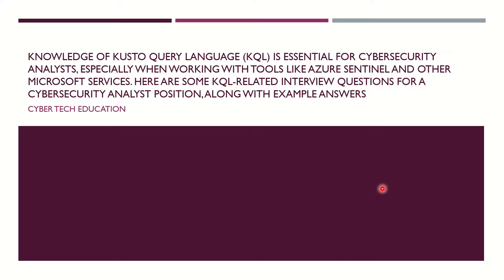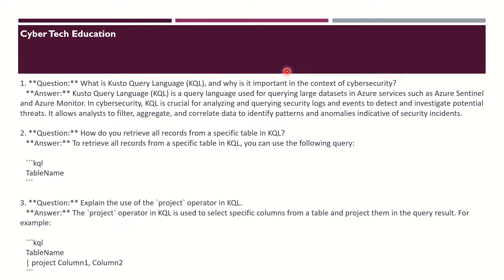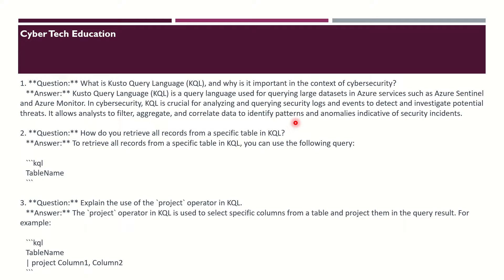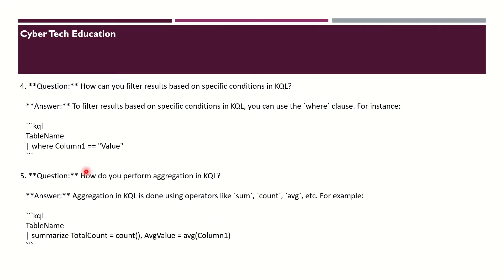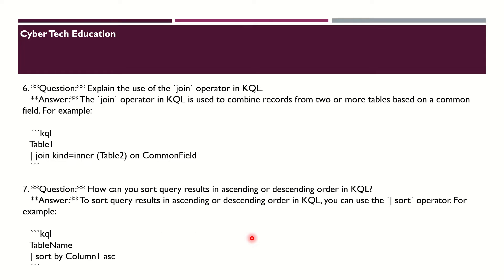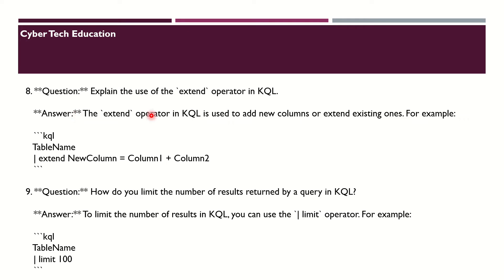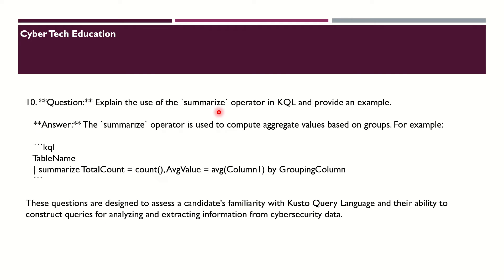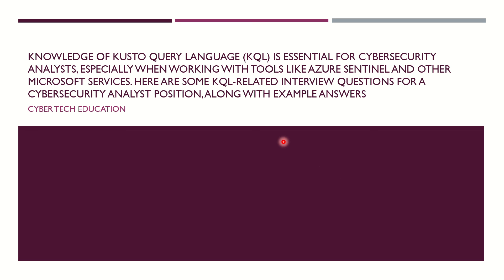Kusto Query Language (KQL) essential Interview questions for cybersecurity analysts